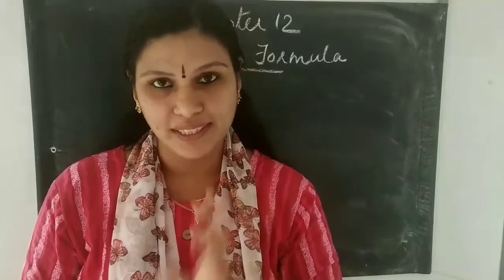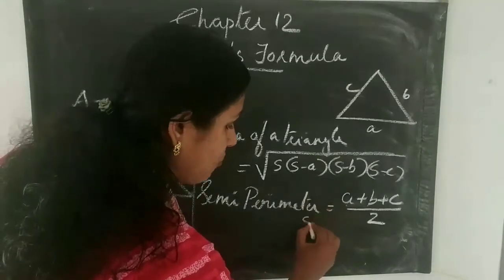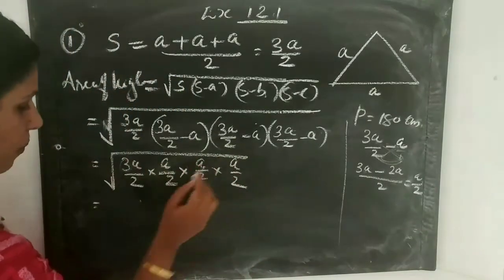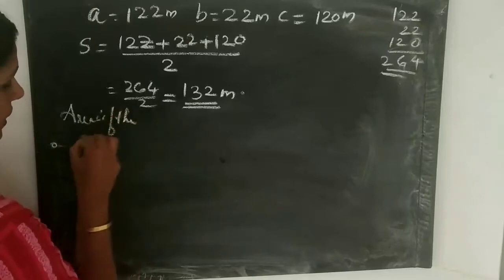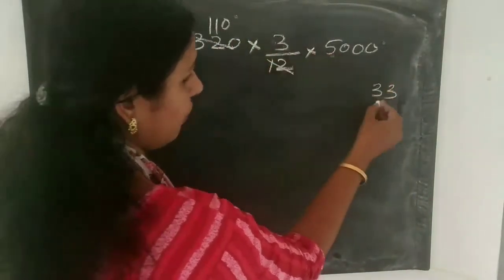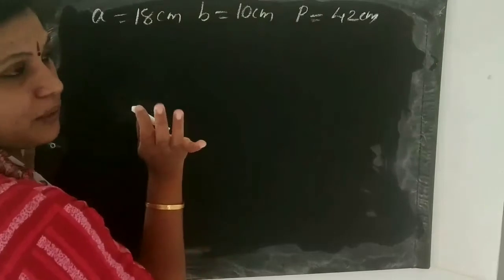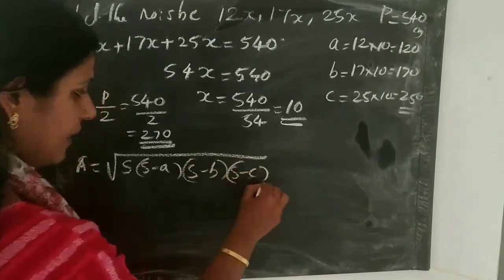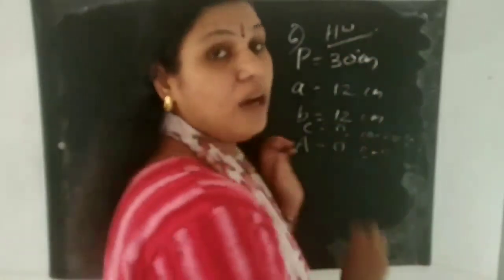Class 9 CBSE Maths Chapter 12 Heron's Formula